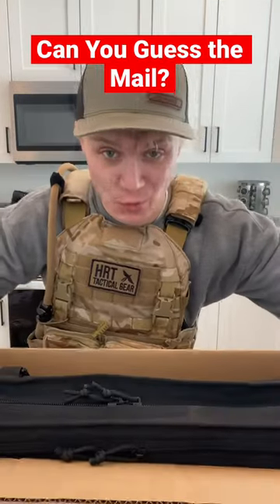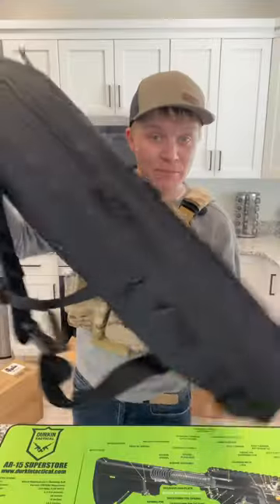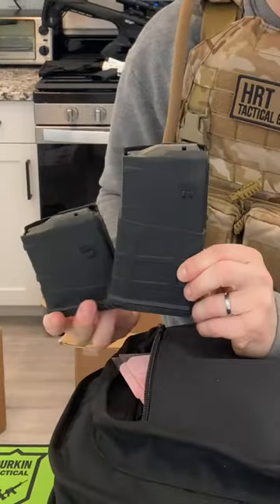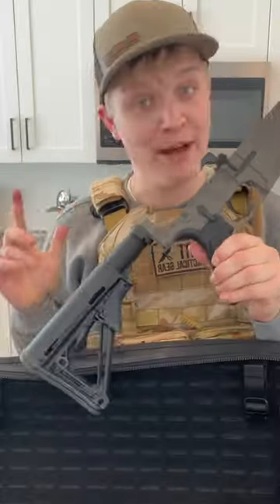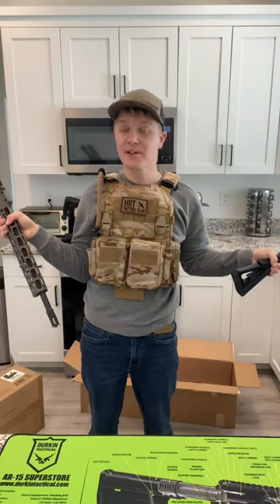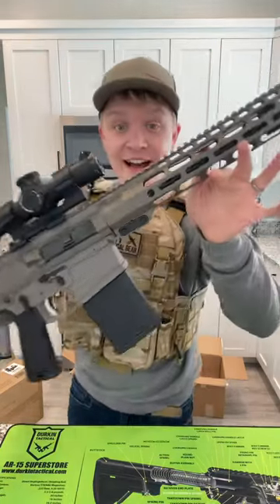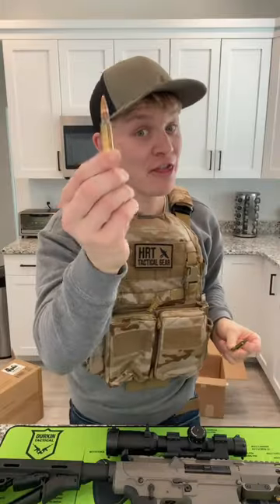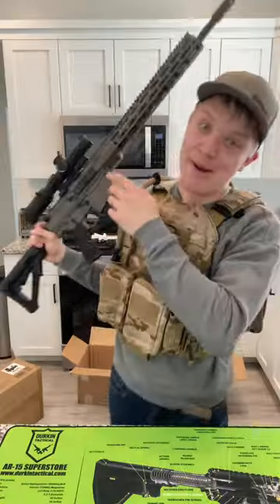Tactical Mail Call! (Whats in the box???)